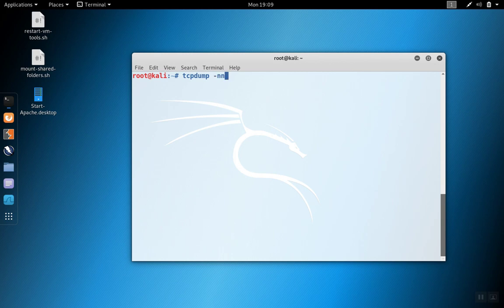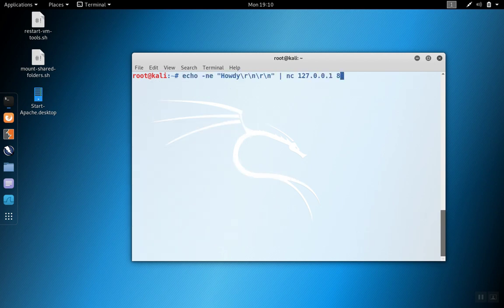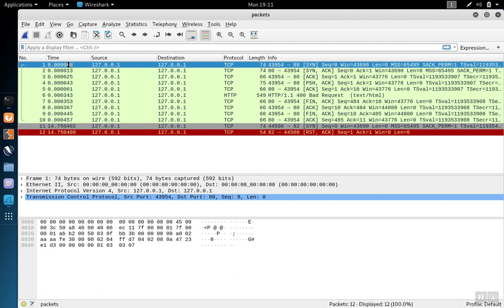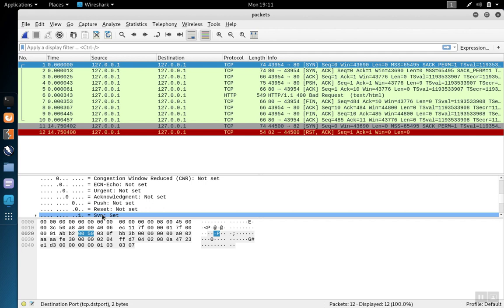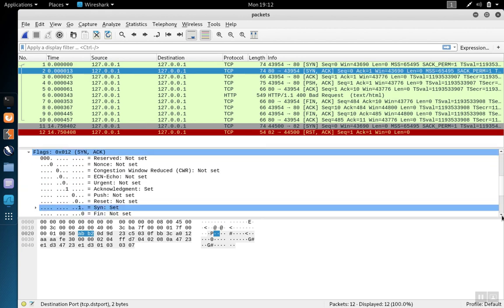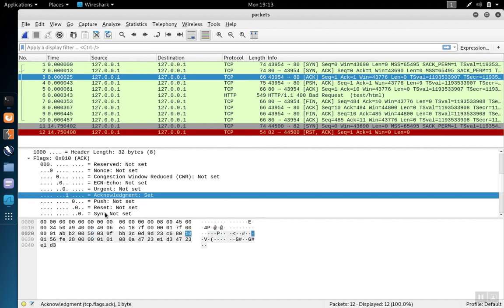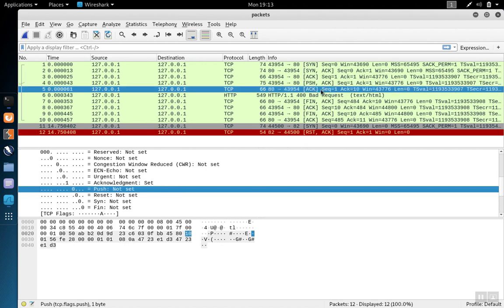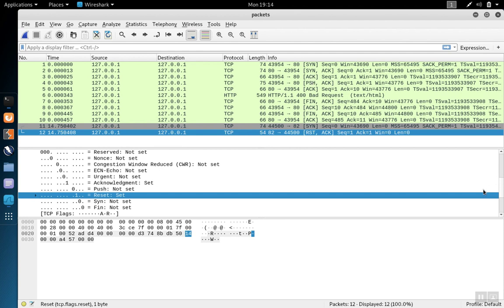Demo of TCP 3-way Handshake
A quick overview of the TCP three-way handshake captured using TCPDump and displayed with Wireshark. The operating system used is Kali Linux.